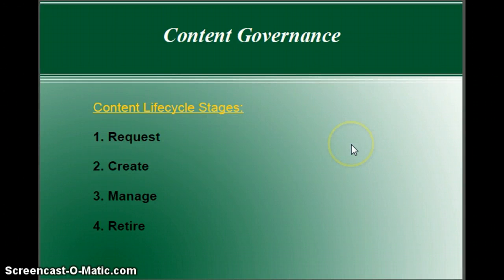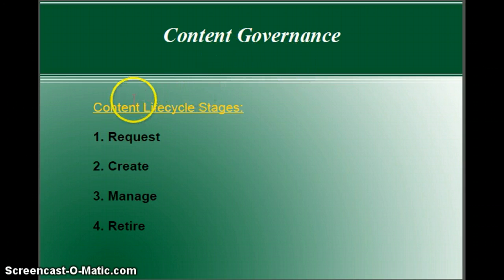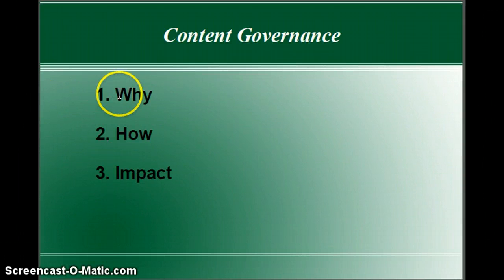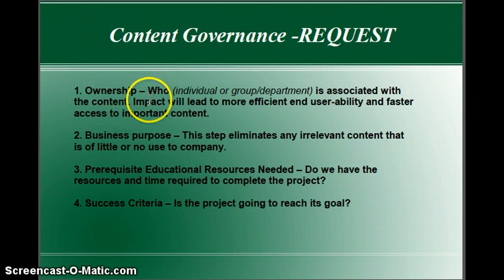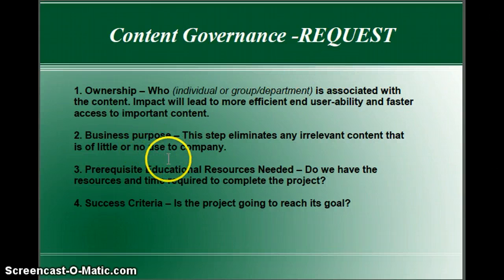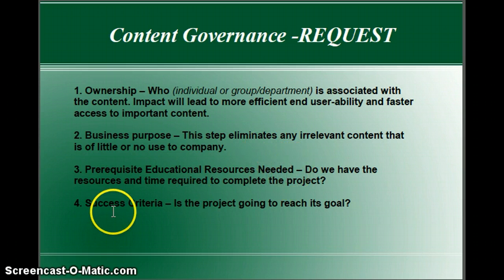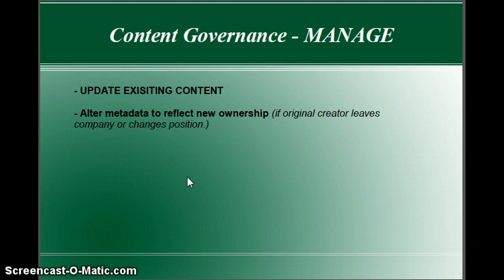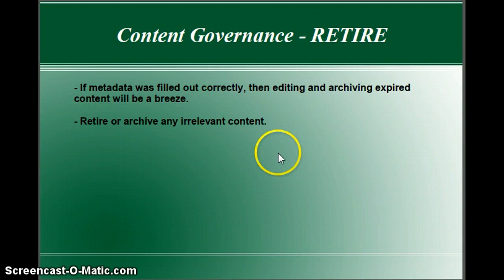Content Governance Screencast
ICM512 presentation for content governance.